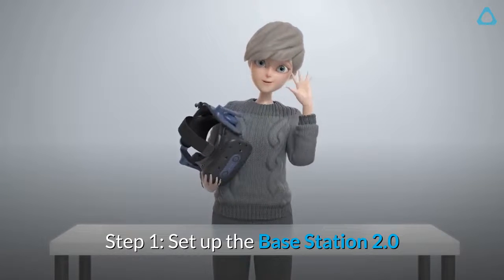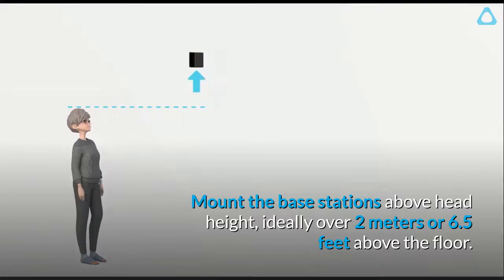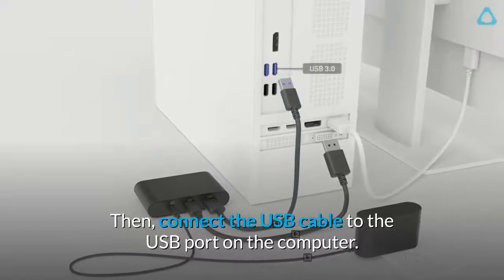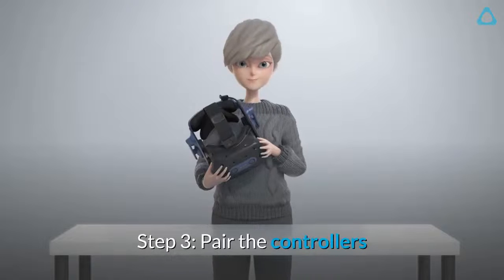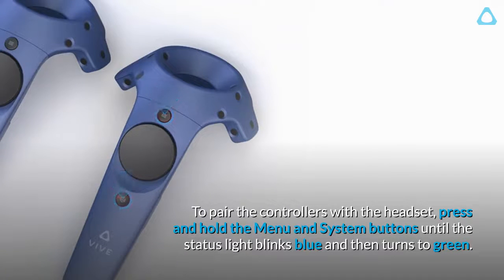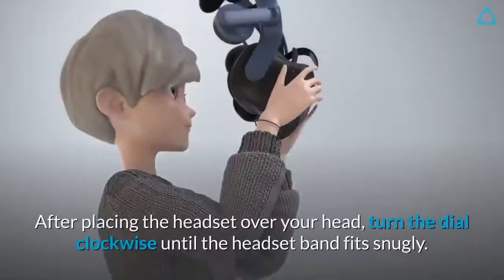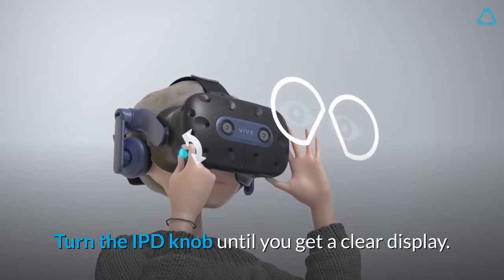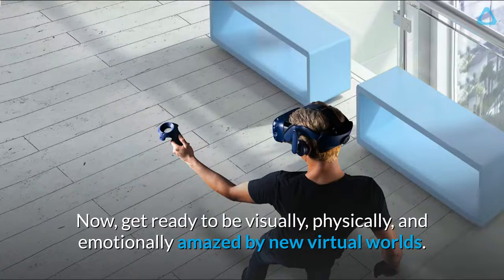Como Instalar o HTC VIVE Pro 2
Sistema de realidade virtual com fio conectado ao PC é fácil de implantar, projetado para aprimorar suas experiências imersivas com alta fidelidade visual (5K), horas de conforto, área de rastreamento escalável (até 100m² com quatro estações base SteamVR 2.0).
LojadoJanga.com.br